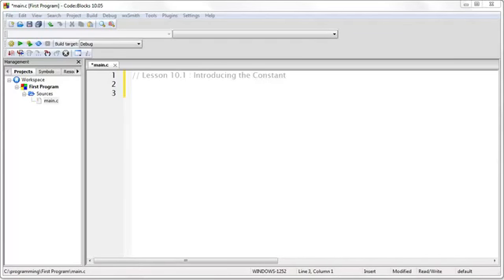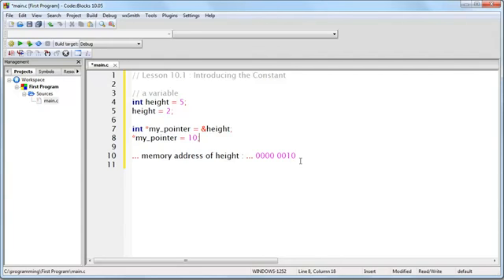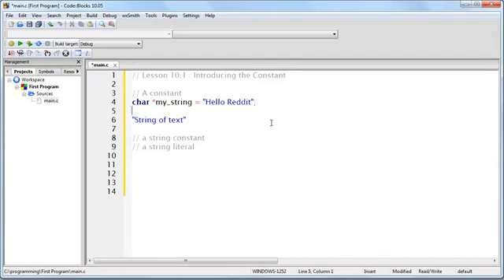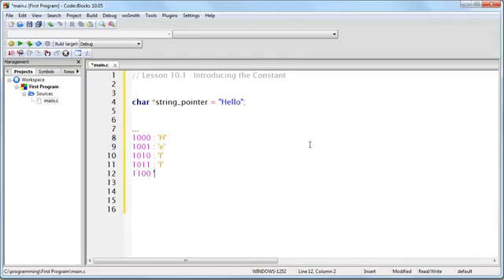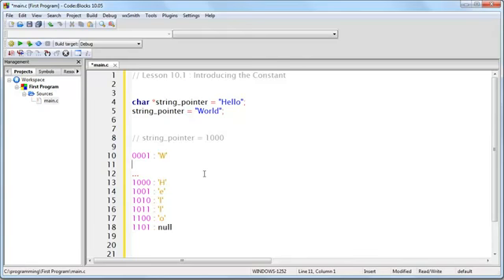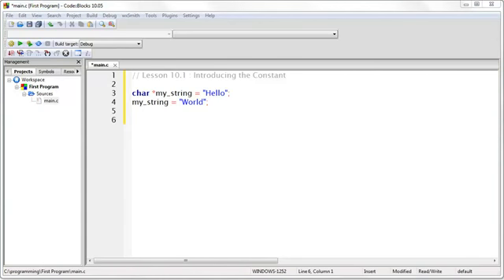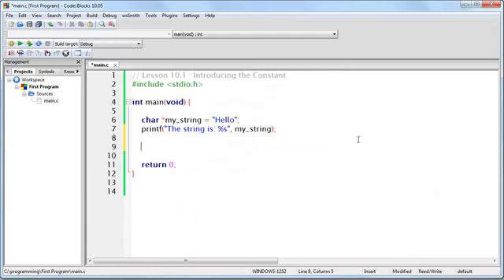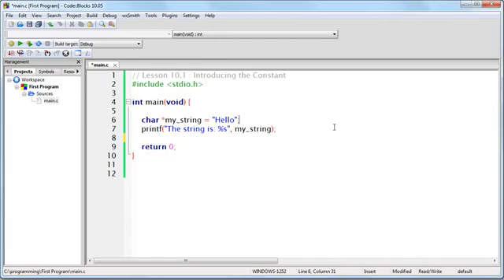C++ Pointers video tutorials part 7